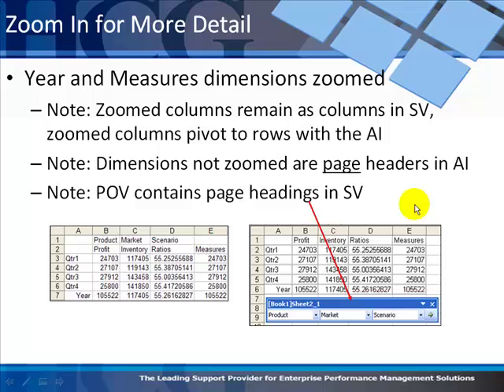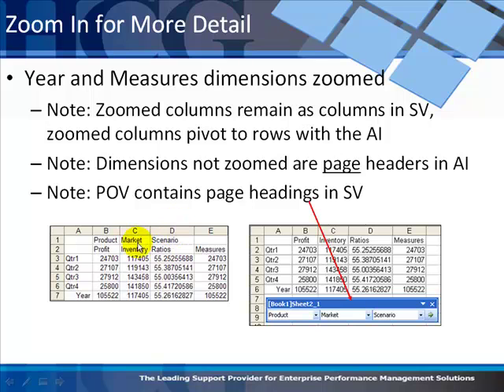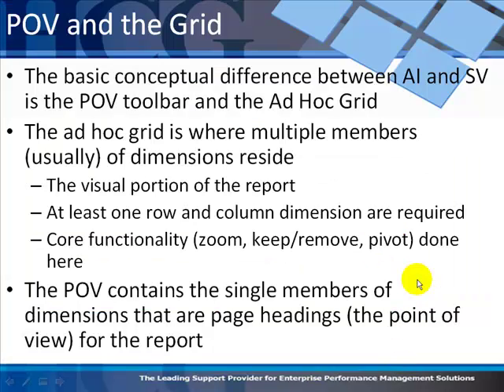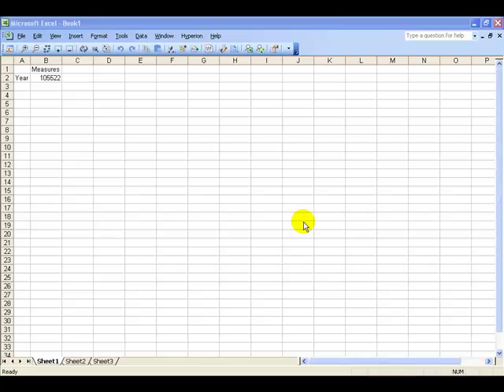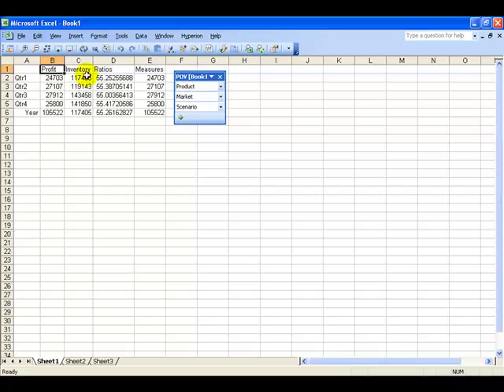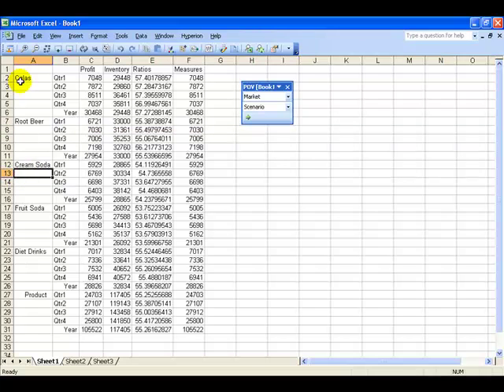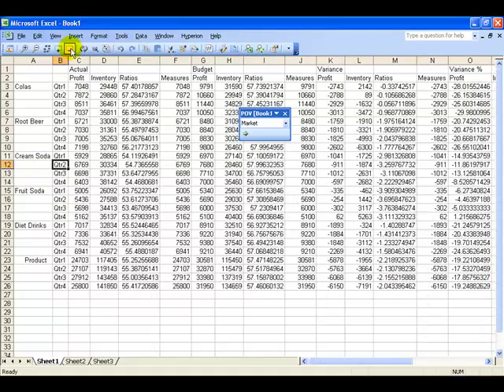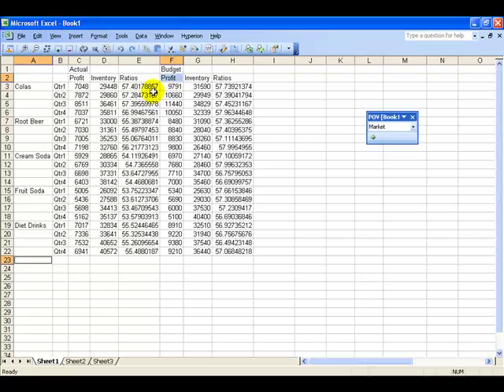Dec. 2009- Introduction to Smart View Reporting Webinar Part 2 - Oracle Hyperion Training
Part 2 (of 4) of Introduction to Smart View Reporting Webinar: Create Essbase reports in Excel using Smart View. Connect to an Essbase database, use the core commands to create reports, and export "live" data from those reports to Microsoft Word documents or Power Point presentations.